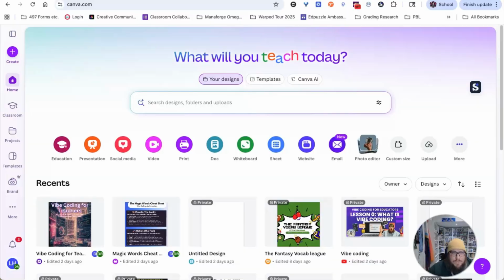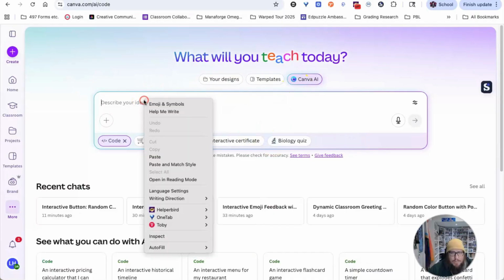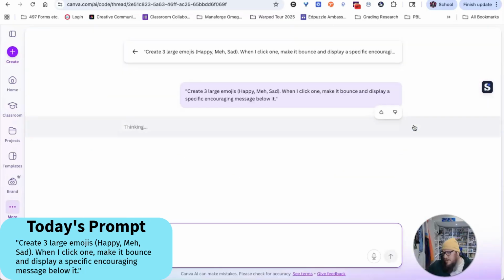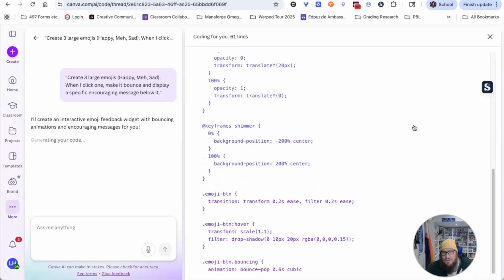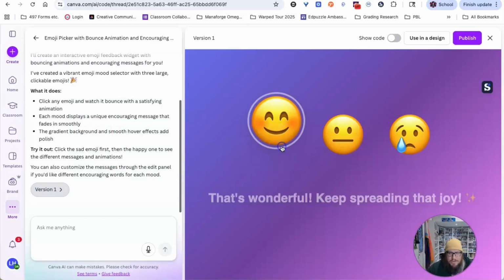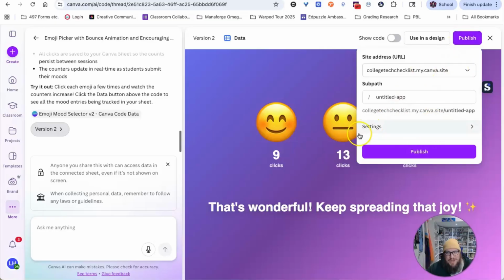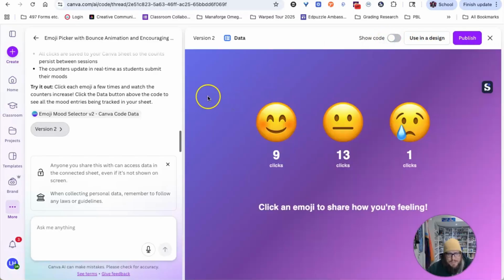Build a Custom Mood Meter (Better than a Thumbs Up)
📘 GRAB THE FREE PROMPT BIBLE: Download the PDF with all 20 prompts

"Thumbs up if you understand." We say it every day, but we rarely get honest data.
Today, we are Vibe Coding a private, interactive Mood Meter. Students click an emoji to match their feeling, and the app counts the data for you instantly. It’s Social Emotional Learning (SEL) meets Vibe Coding.

🚀 THE ONE-SHOT PROMPT:

"Create 3 large emojis (Happy, Meh, Sad). When I click one, make it bounce and display a specific encouraging message below it. Add a counter below each emoji to track clicks."

👇 YOUR HOMEWORK:
What is the hardest part of checking in on your students' emotional state? Tell me your struggle in the comments—we might build a tool to fix it.